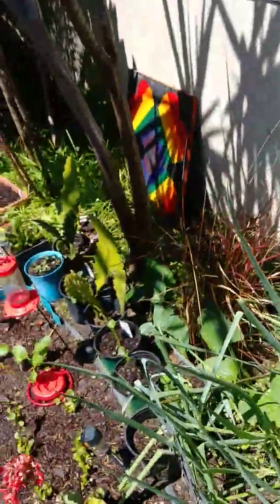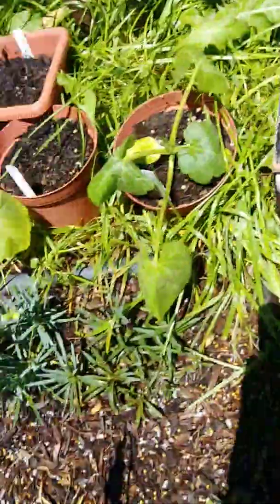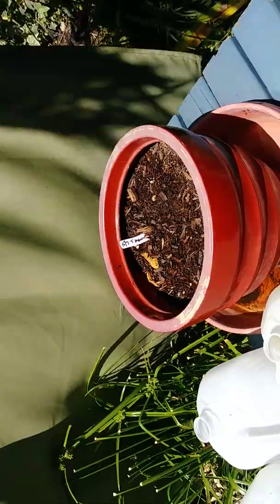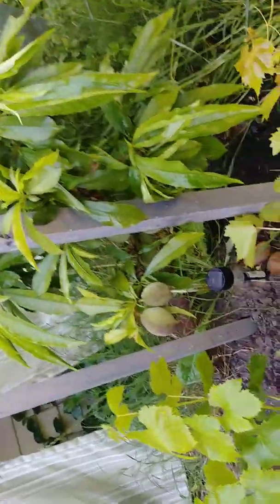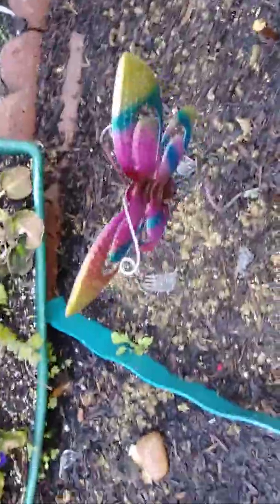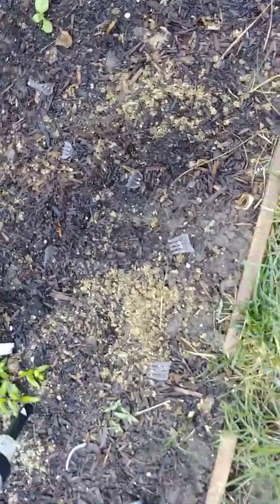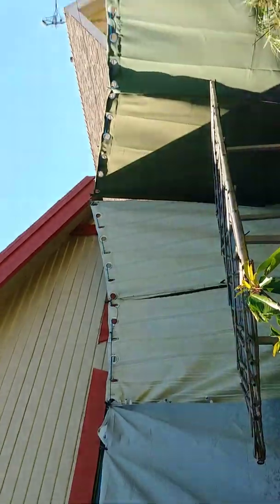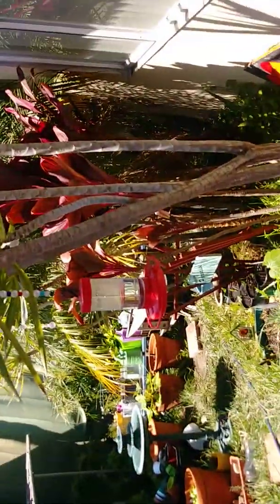CAN YOU TELL THIS IS MY FIRST VIDEO? LOL Welcome to my Channel!! 🌿🌱💚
2019 Outdoor Garden Edition!! I sure hope my skills have improved SINCE THIS VIDEO!